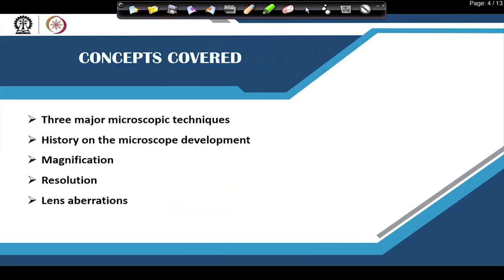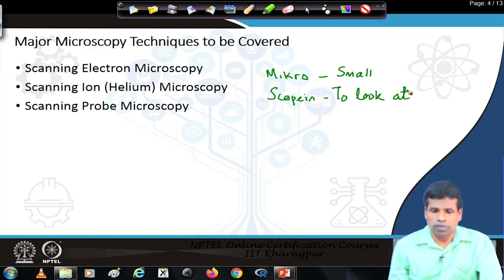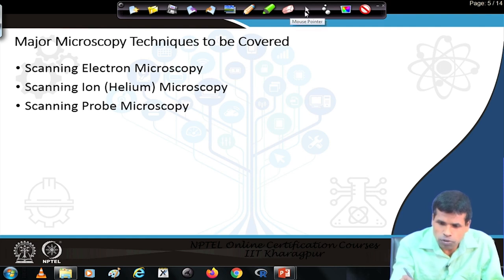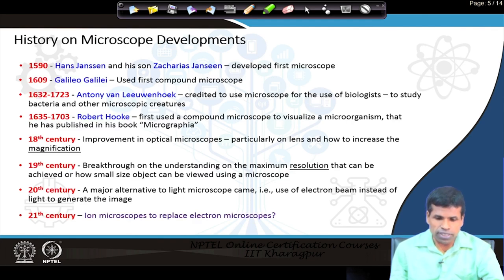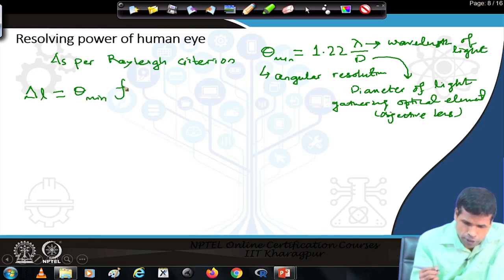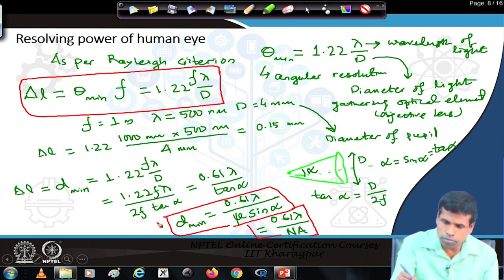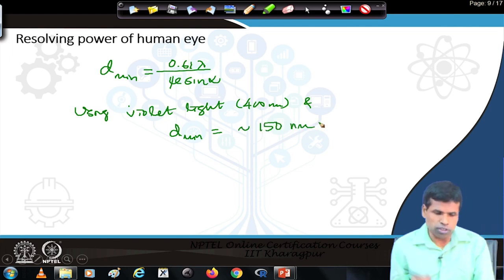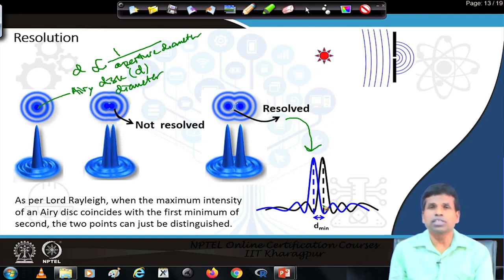Introduction to Microscopy